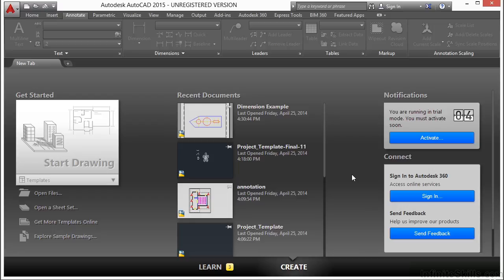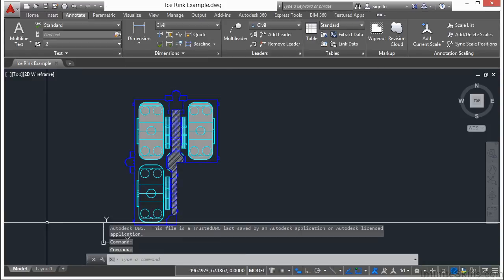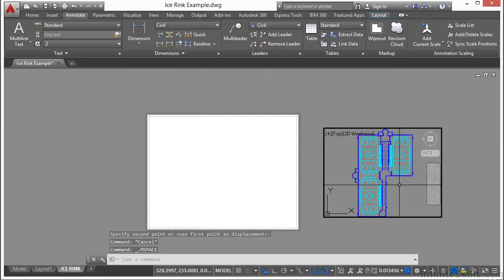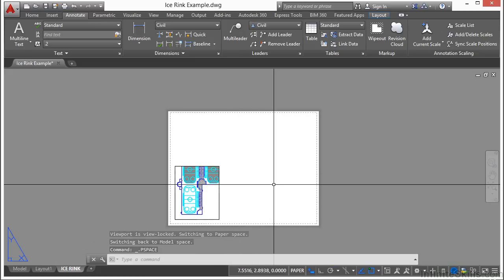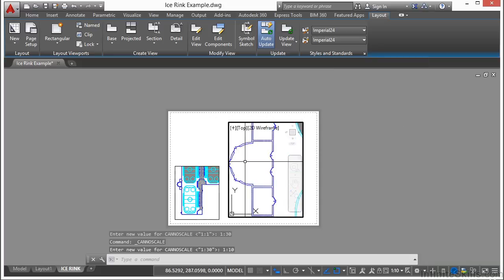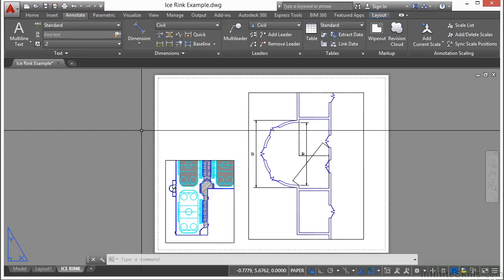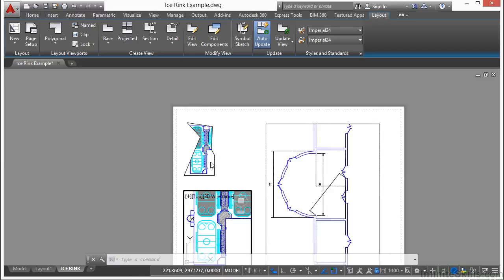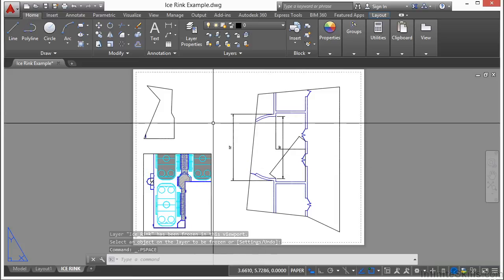Autocad Viewports Tutorials 2015 - 73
Autocad Viewports Tutorials 2015